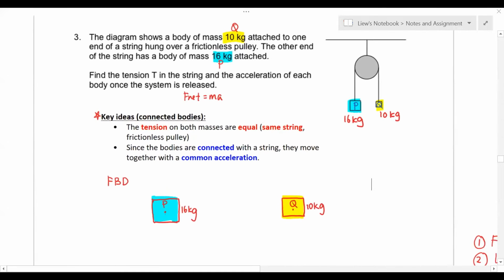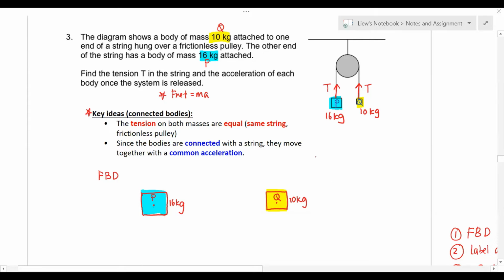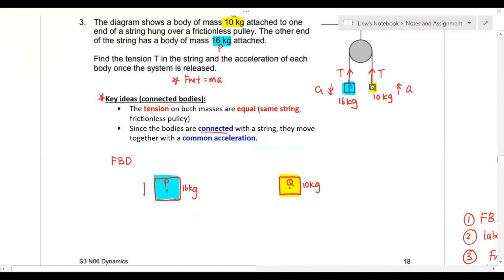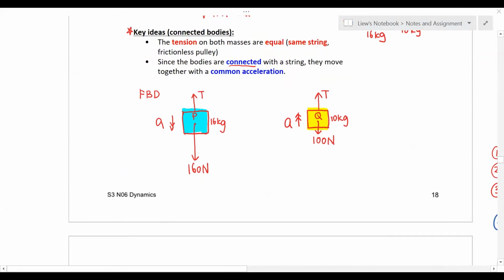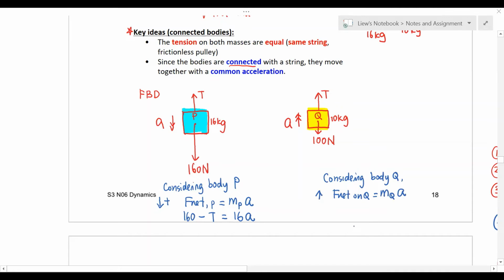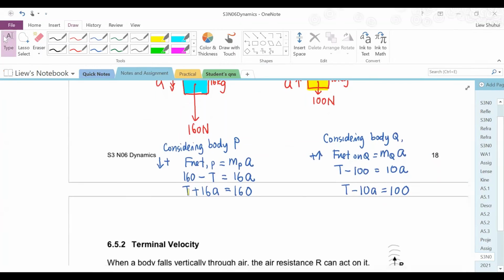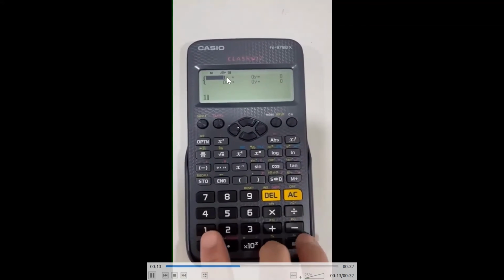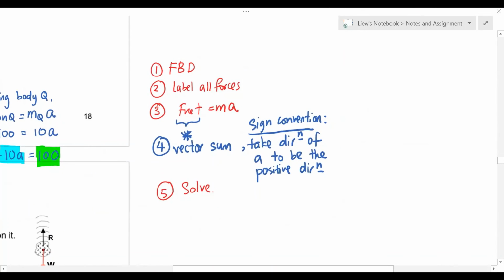Exercise 6.5 Q3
p.18 of Dynamics notes